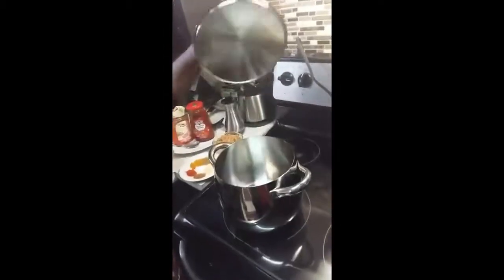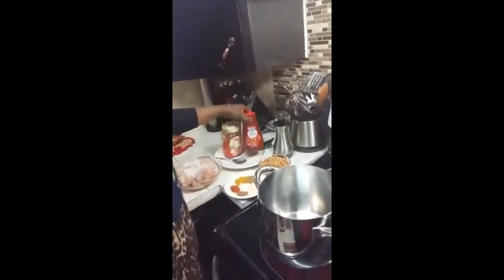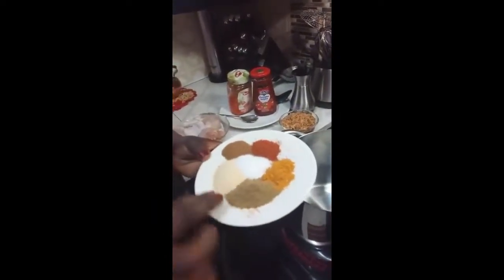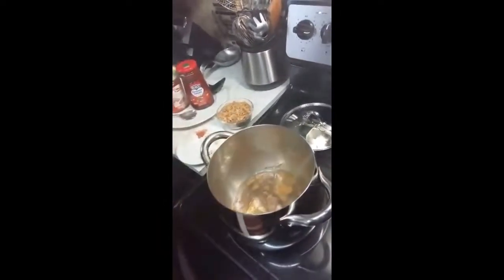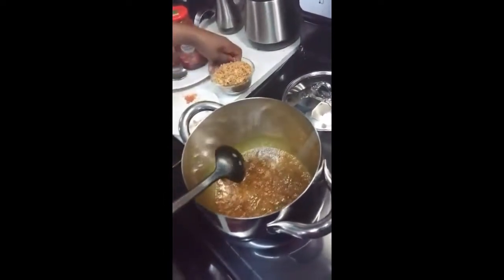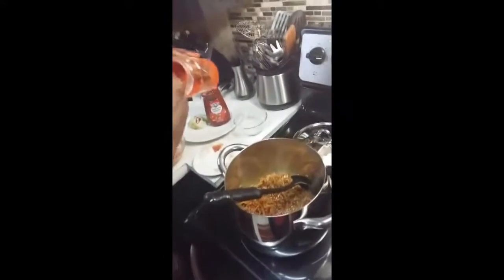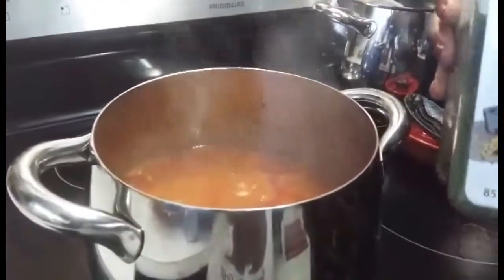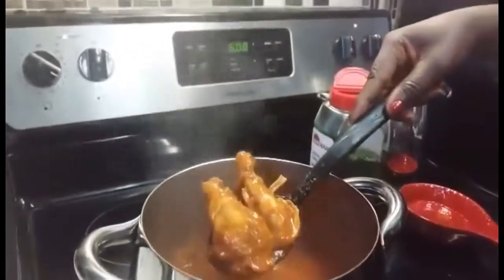Sudanese cuisine: CHICKEN STEW